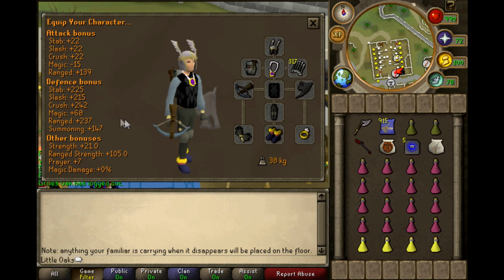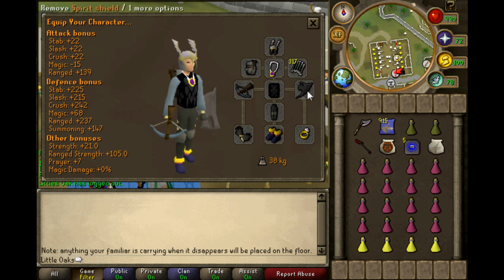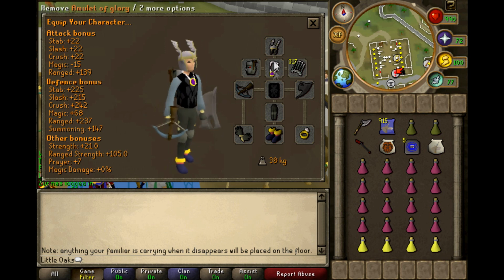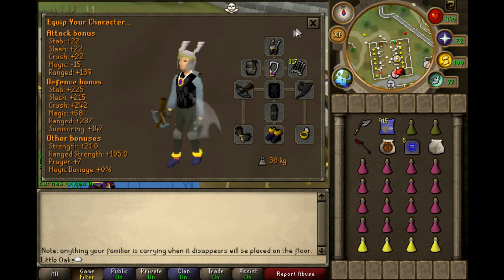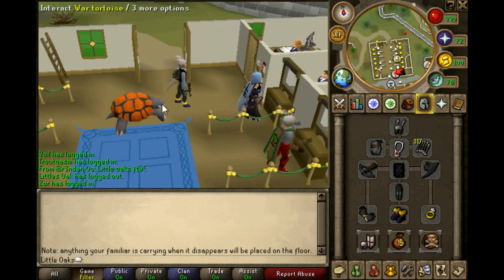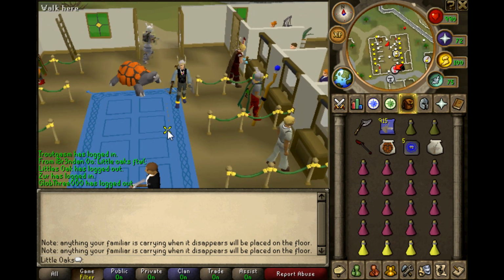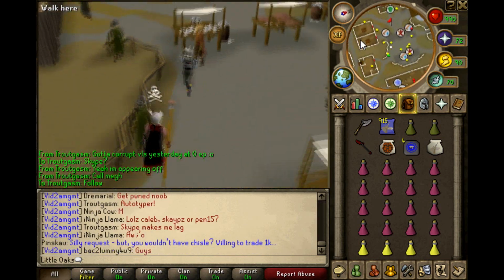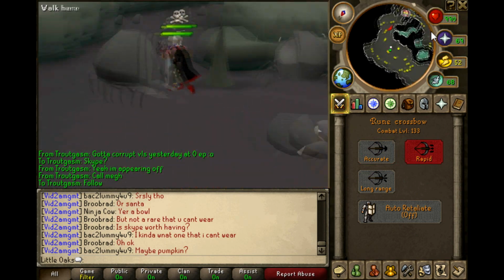Dk solo Hybrid guide - Little Oaks - Commentary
good luck maging :-) here are some links